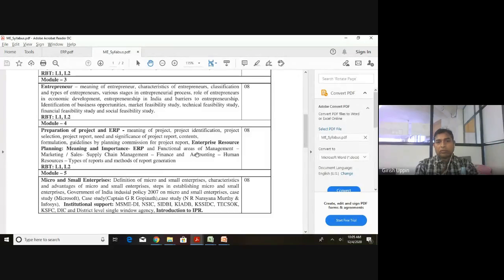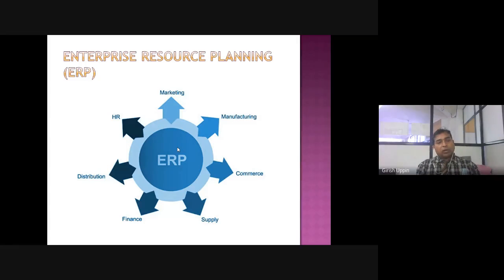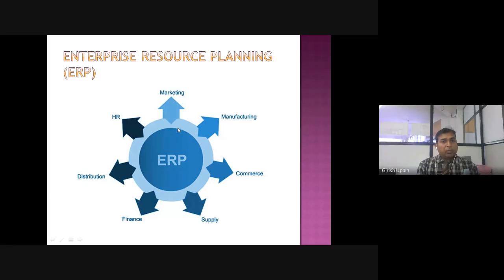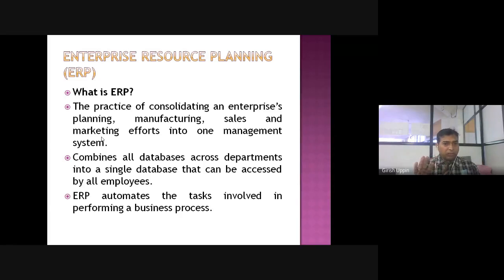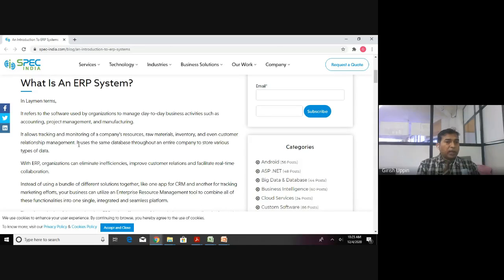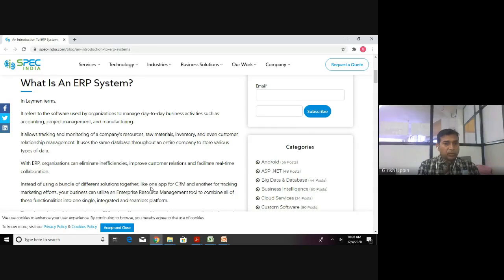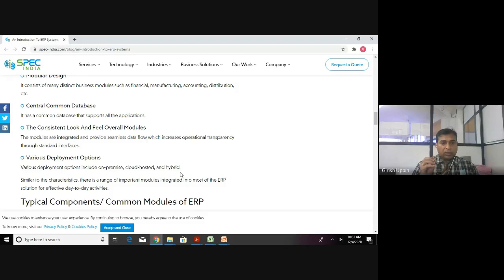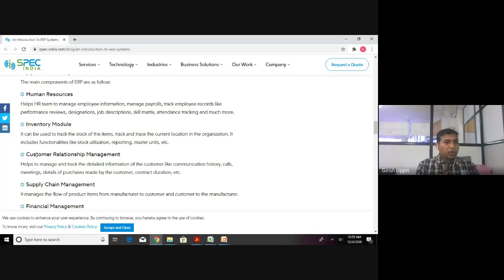JCE CSE Management and Entrepreneurship for IT Industry - 18CS51 Module 4.5